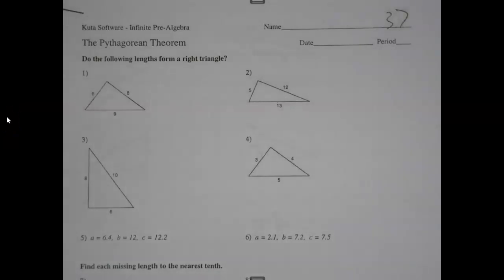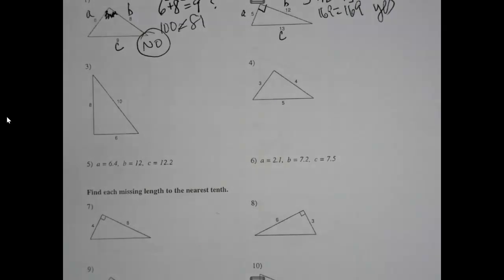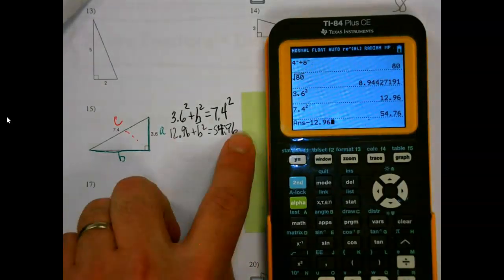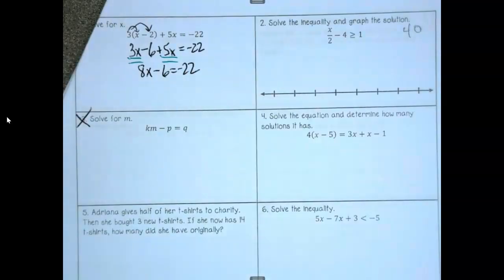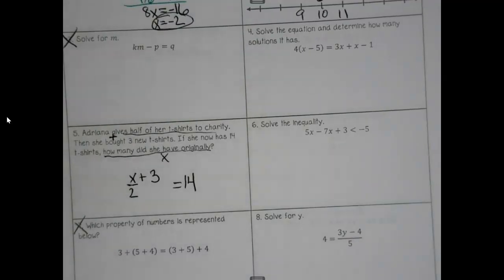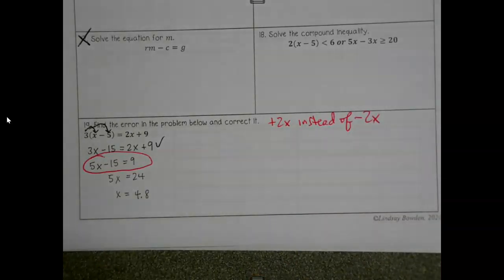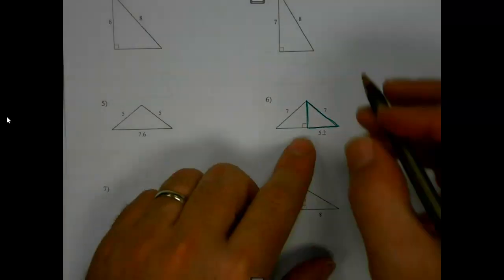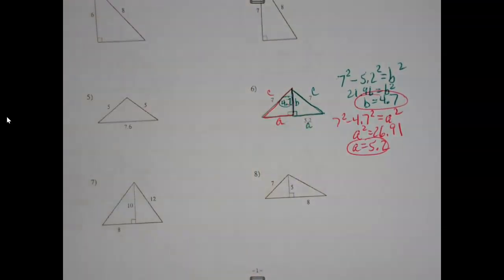TM - C2P2 - Quiz Preview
Let' chat all things equations and inequalities along with a little quadratic formula for good measure!